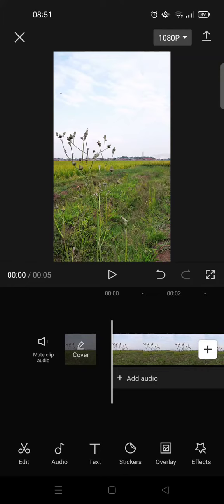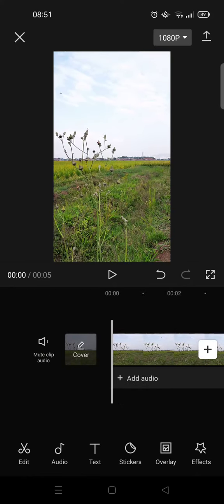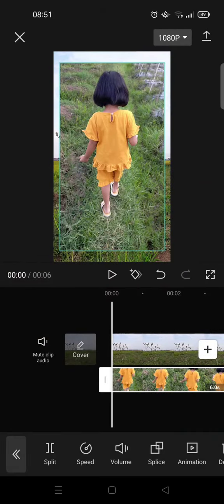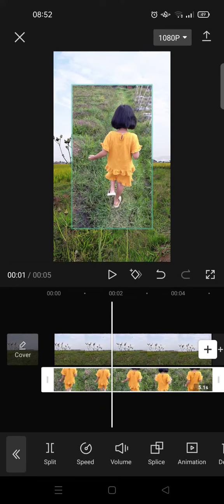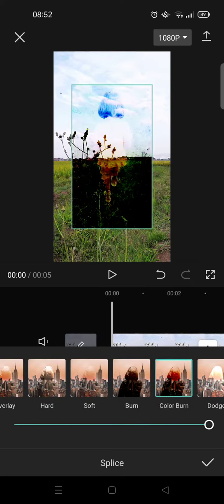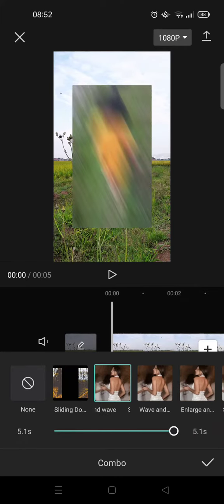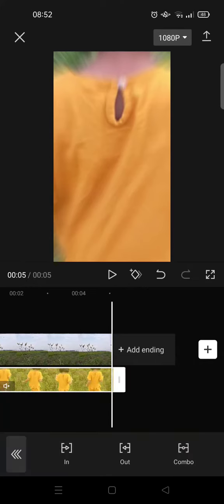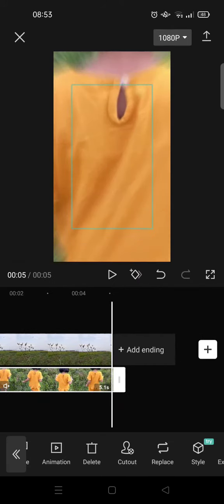How to Put a Video on Top of Another Video in CapCut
Here is how you can put a video on top of another video in CapCut